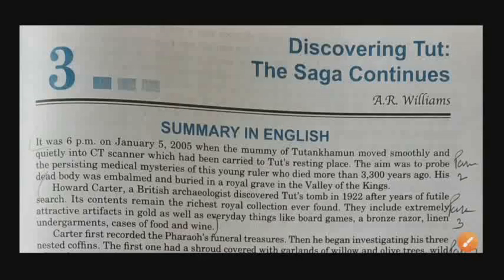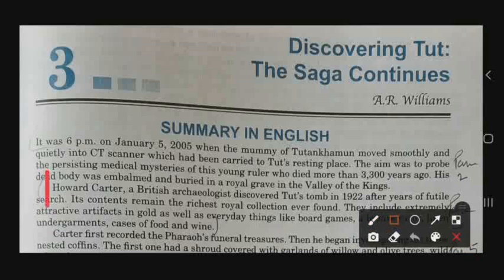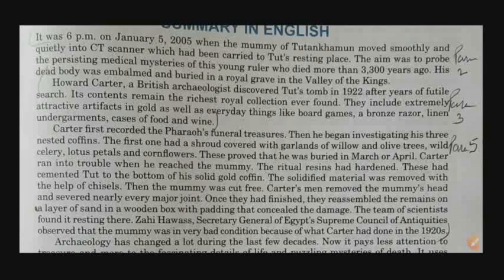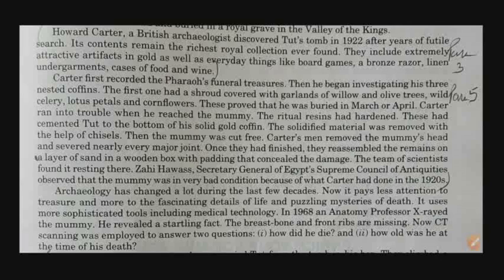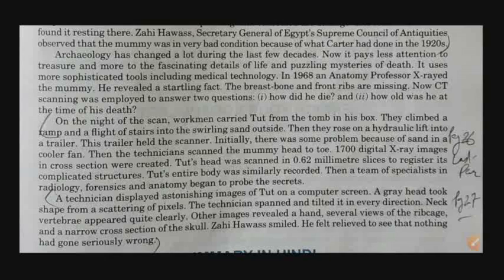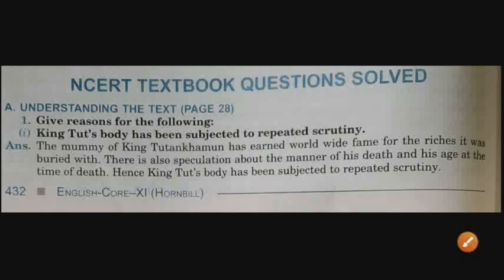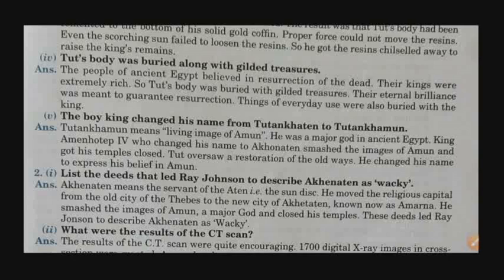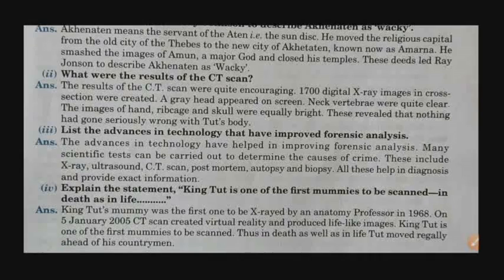REVISION CHAPTER DISCOVERING TUT: THE SAGA CONTINUES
SUMMARY, EXPLANATION OF IMP. QUESTIONS